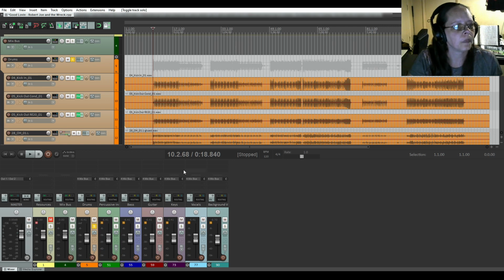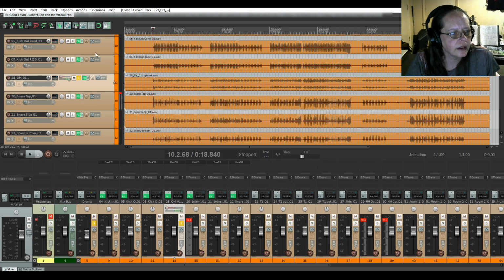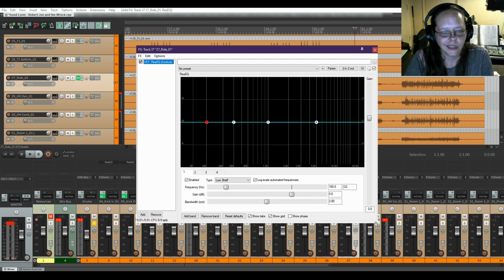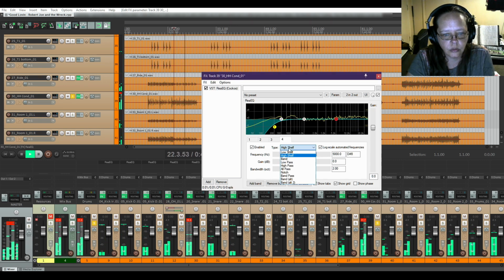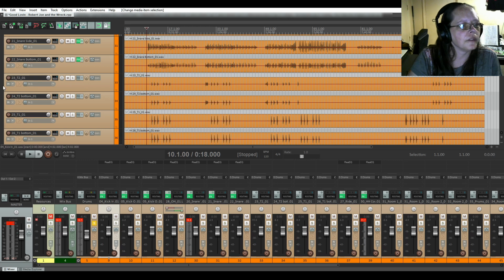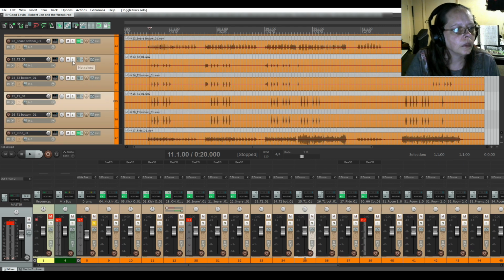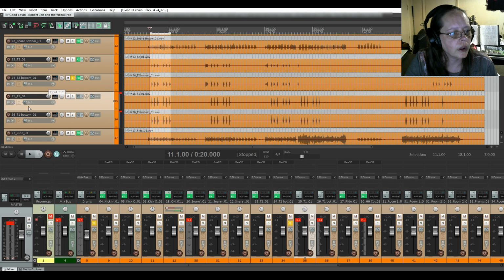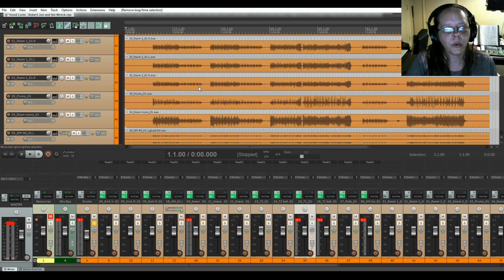Mixing Series Part 4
Today we're continuing on with mixing the drums.  This will be done differently than the ones in the past.  I'll set a 20 minute timer and do as much as I can in the time allotted. Doing this I'm also aiming for minimal edits just the beginning and the end.